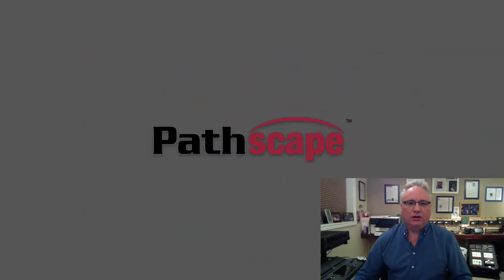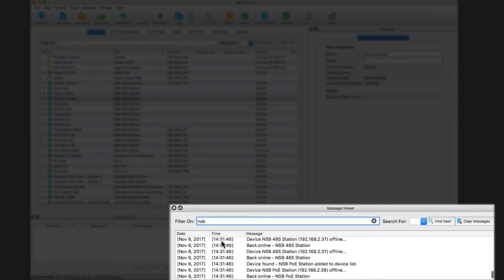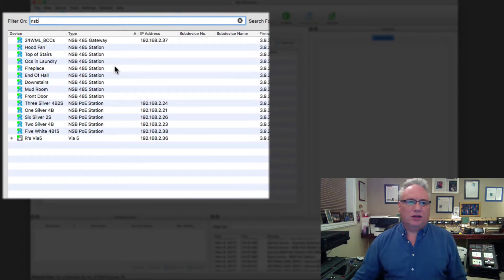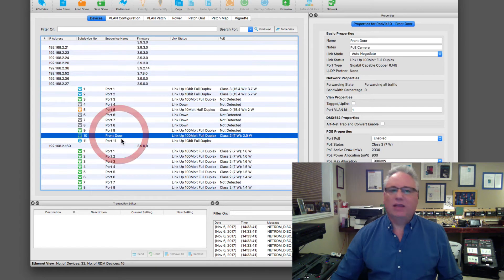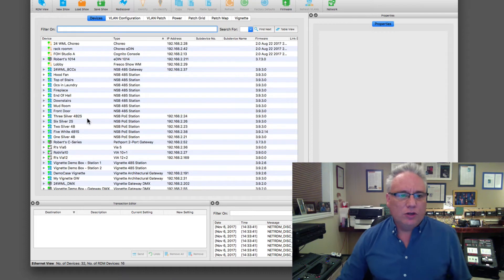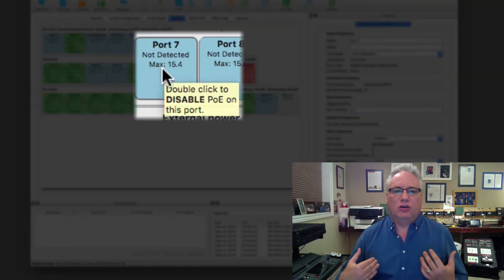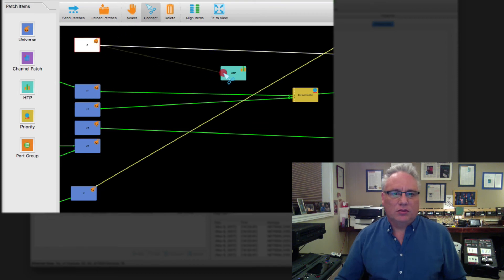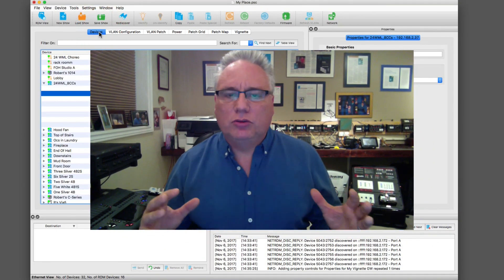Pathscape Overview (2018)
A brief tour of Pathscape - the configuration tool for Via, Pathport, eDIN, SNAP, Vignette and NSB. Manage PoE, VLANs, port properties, DMX patching, snapshots and every other function you can think of.